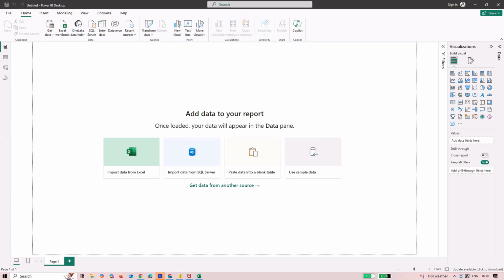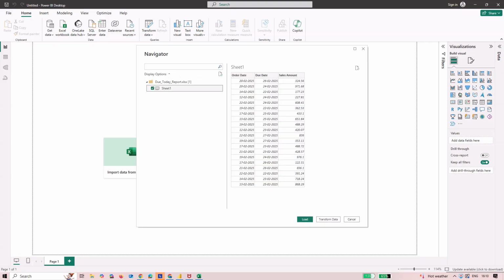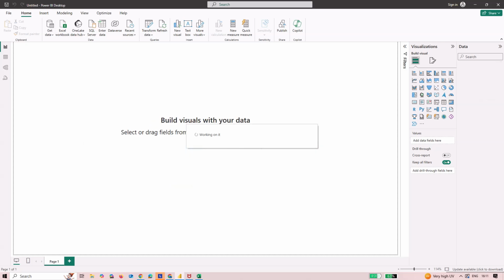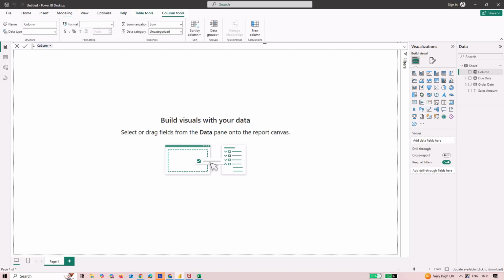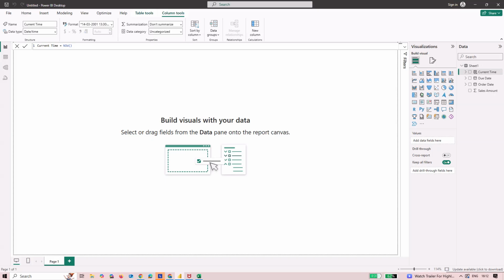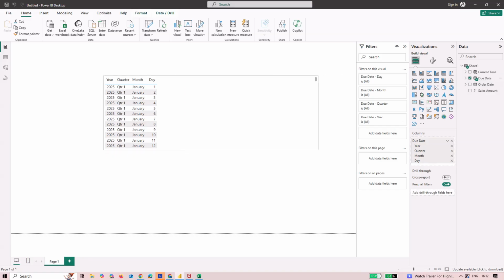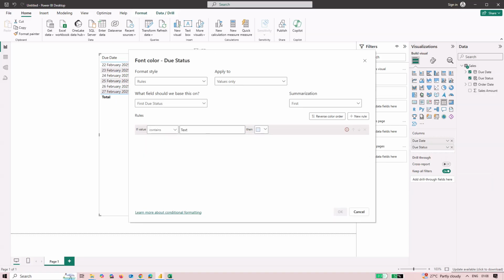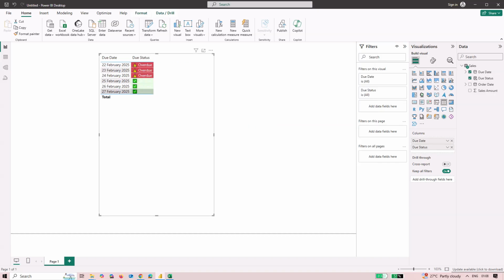NOW() Function in Power BI | Real-Time Date & Time Formatting | Saru Chronicles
🚀 Unlock the Power of NOW() in Power BI! In this tutorial, we’ll explore how to use the NOW() function to dynamically track real-time dates and times in your reports.

🔹 What You’ll Learn:
✅ How NOW() works in Power BI DAX
✅ Creating a real-time timestamp column
✅ Flagging overdue orders using NOW()
✅ Applying conditional formatting based on time
✅ Automating date filters for live data updates🎯 Perfect for beginners & Power BI enthusiasts!